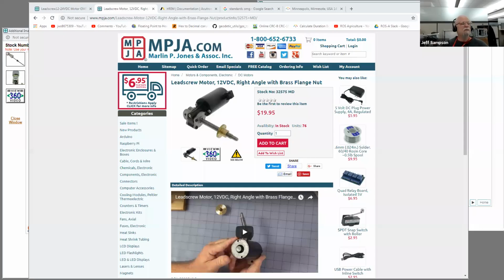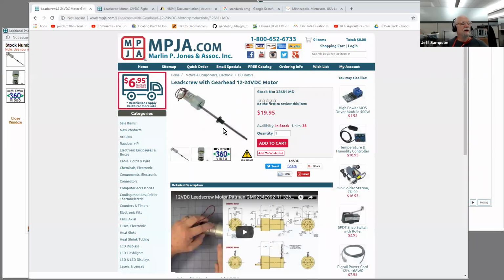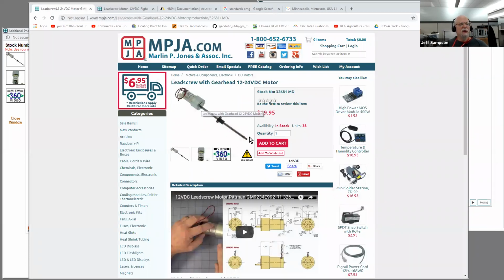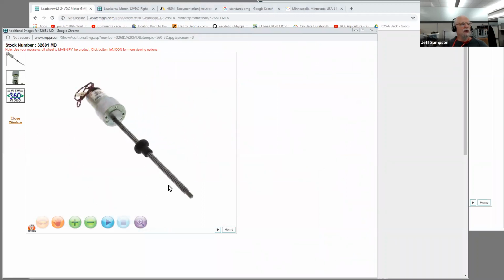Communitymeeting 10162018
00:25:46 Matt Droter: Polulu robo claw ROS node
00:27:51 Matt Droter: H-ROS system on module
00:30:29 Sohin Shah: HRIM: Hardware Robot Information Model
00:43:44 jeremy
00:44:18 jeremy: look at 132 through 139 and 141-144 for ag robotics
00:44:28 jeremy: forget the names of the vendors
00:44:49 sam
00:52:10 Matt Droter: Odometry from encoders
00:58:35 Jeff Sampson: The equivalent as an eval kit
01:12:18 Al Jones